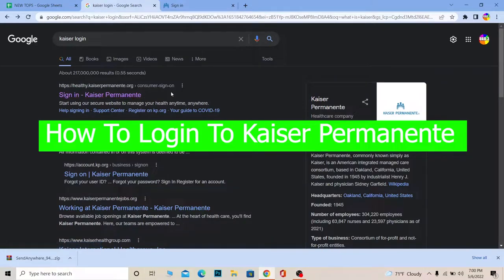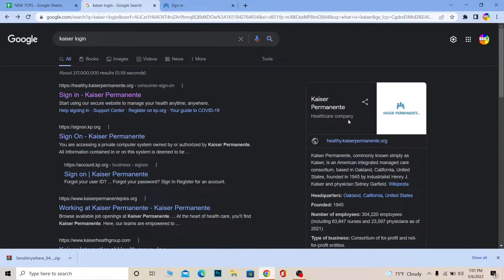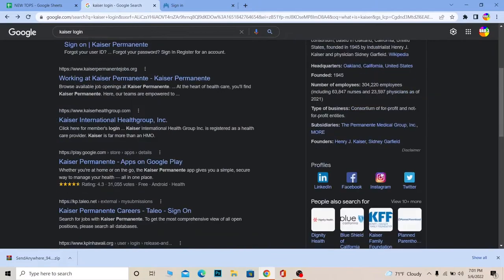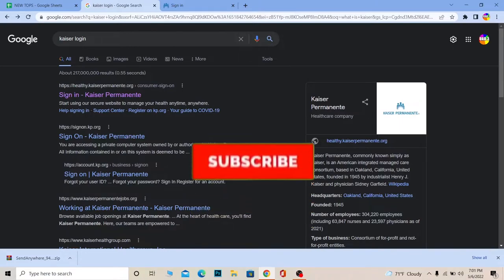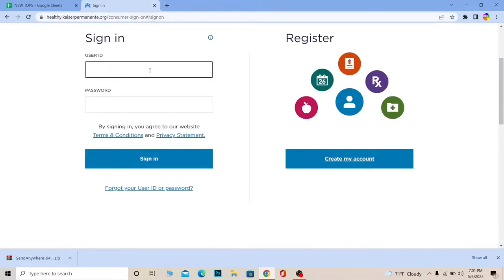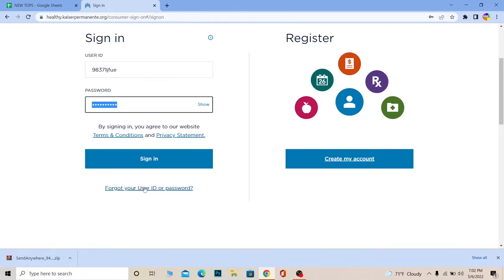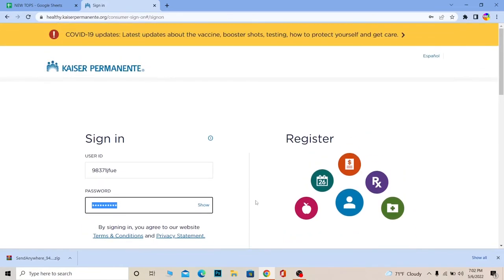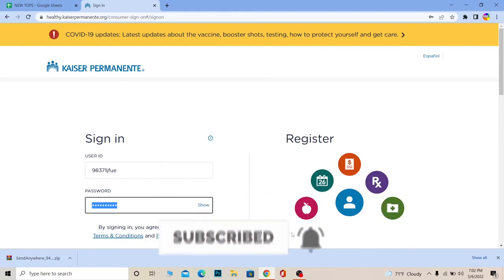Kaiser Login: How to Login to Kaiser Permanente Account (2022) | Kaiser Permanente Sign In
kaiserpermanente.org login | Kaiser Login | How to Login to Kaiser Permanente Account | Kaiser Permanente Sign In
Confused about how to login to kaiser permanente account? This video explains the exact steps on How to Login to Kaiser Permanente Account. Make sure you watch the video till the end to learn it in much detail.

CHAPTERS
0:00 - Intro
0:11 - How to Login to Kaiser Permanente Account
1:32 - Outro